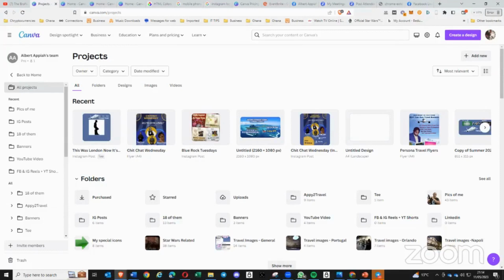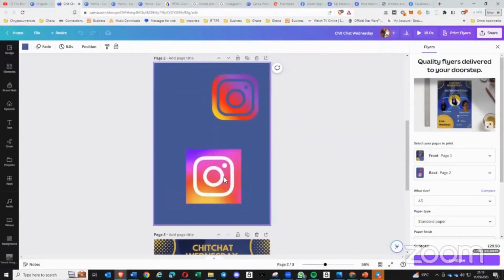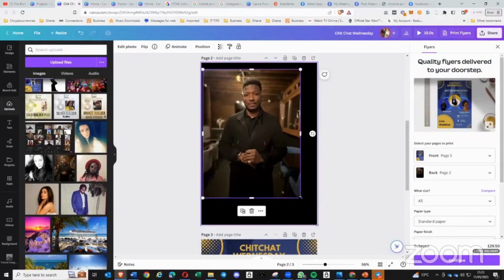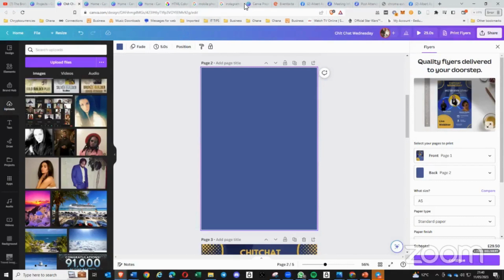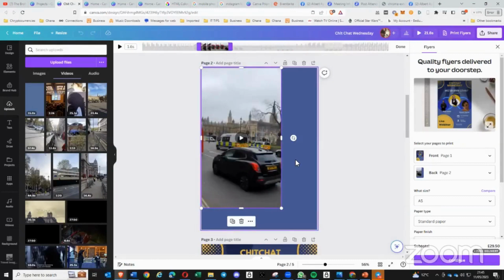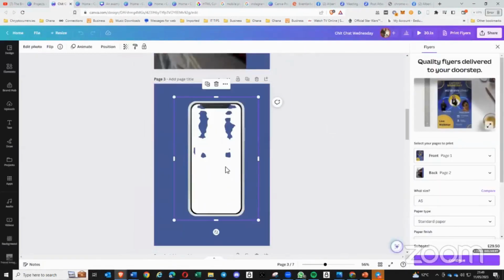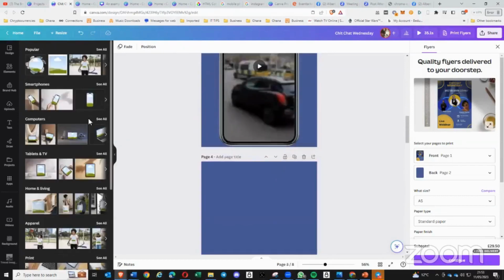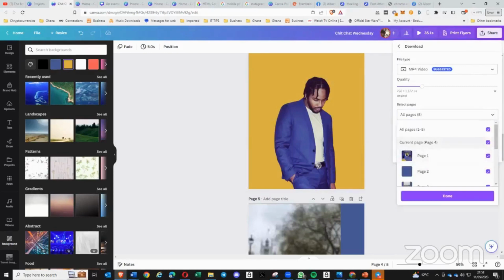Canva Training For Beginners - How I Am Using The Software For My Social Media Journey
I'm an independent travel advisor and I help people save, earn and invest through travel.